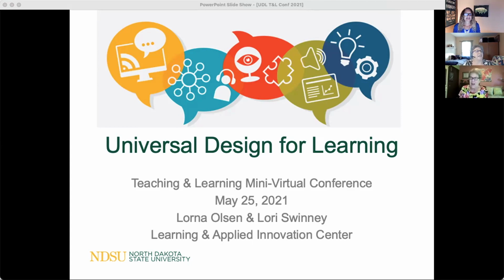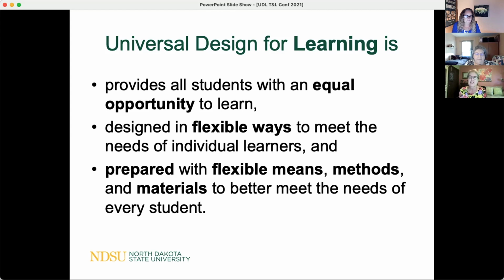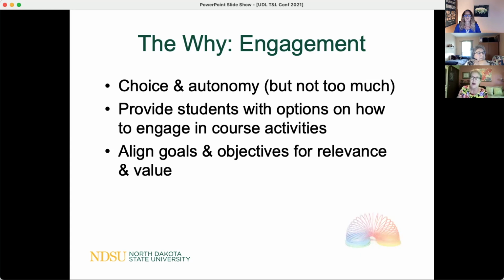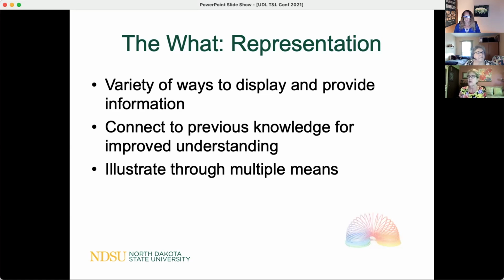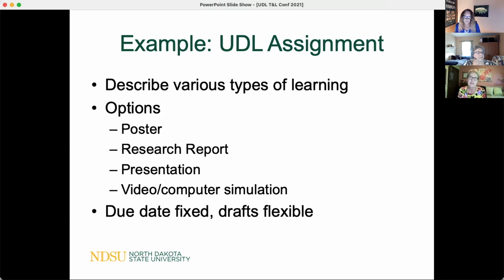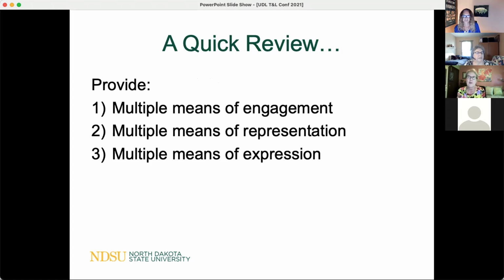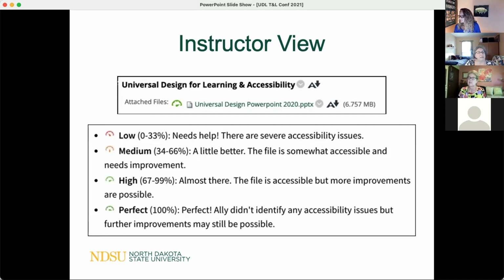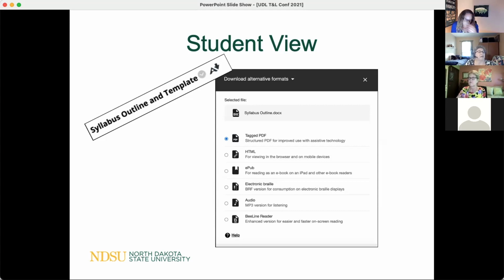Universal Design for Learning: A Holistic Approach to Course Design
Presenters: Dr. Lori Swinney and Lorna Olsen

You will be introduced to the three guiding principles of Universal Design for Learning (UDL) and see examples applied to course design. Learn how making simple changes based on the UDL principles can address common accessibility issues students face while meeting the needs of diverse learners.

View the Teaching and Learning Mini-Virtual-Conference website for updates on the 2022 conference.